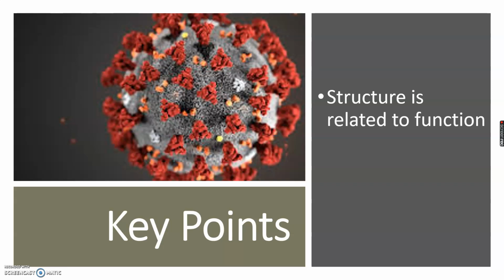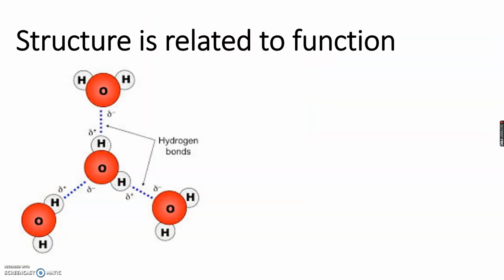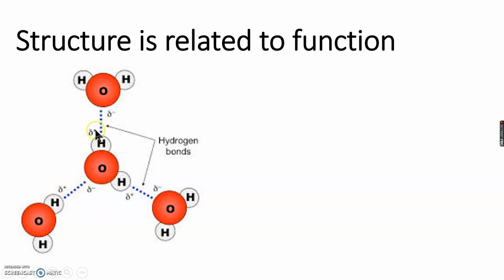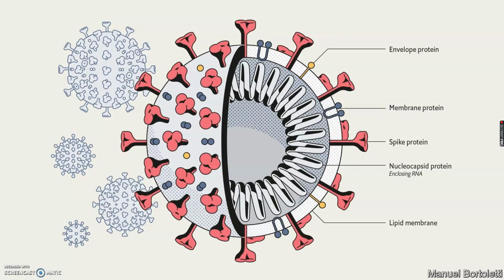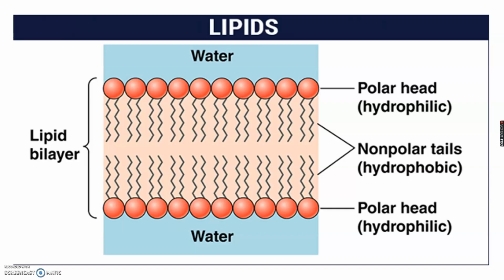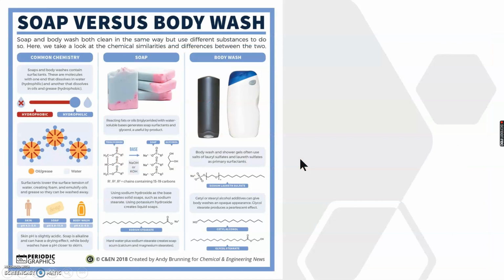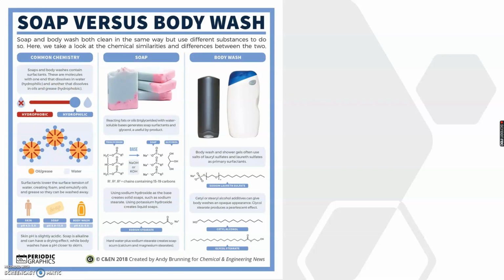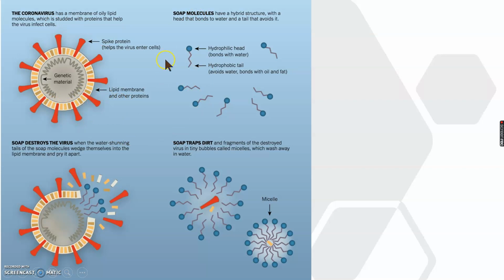SARS coronavirus-2: The Chemistry behind why is washing your hands so important!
This is the perfect time to make science relevant to the real world for our students! As a chemistry teacher, I could not help but take a few minutes to make a video for my students so they could relate specific topics we have learned in AP Chemistry to the coronavirus and why washing or hands is so important to fight against the spread of the virus.